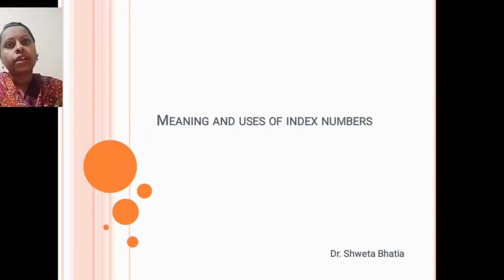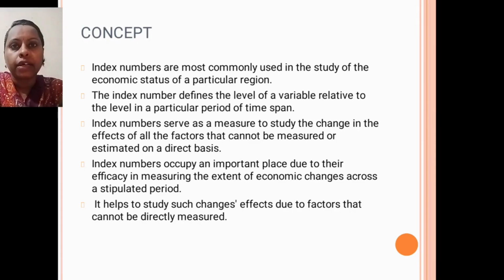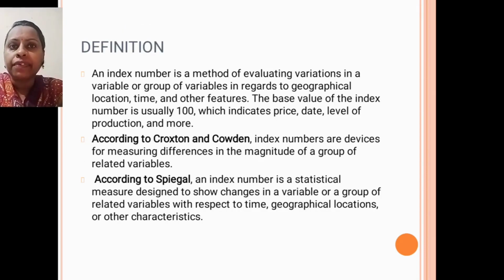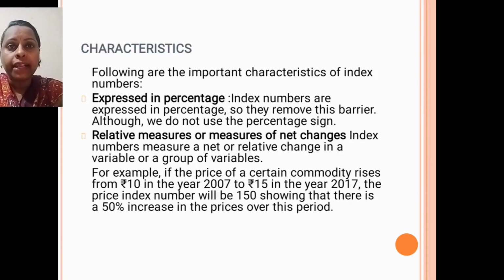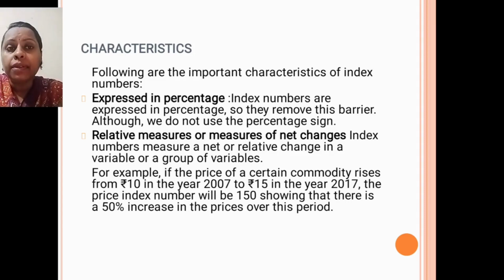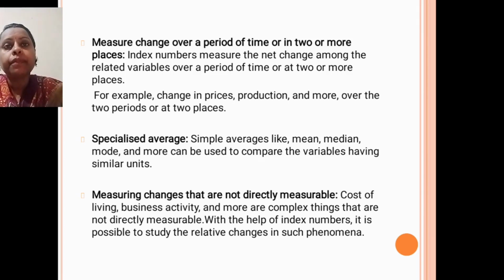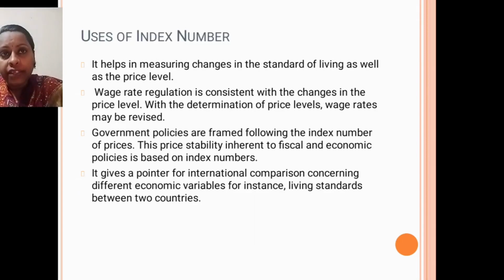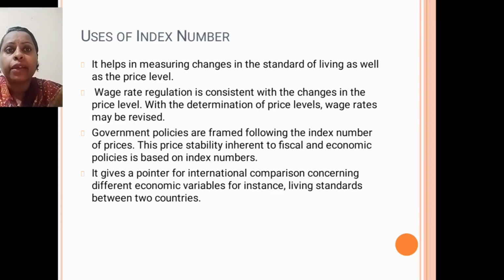BBA 302 Unit 13 Index Numbers Part 2